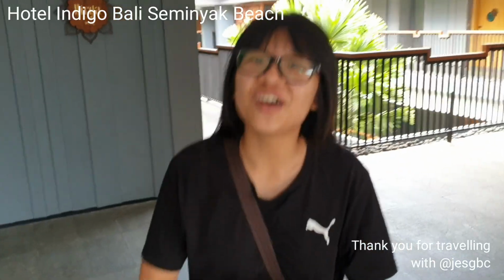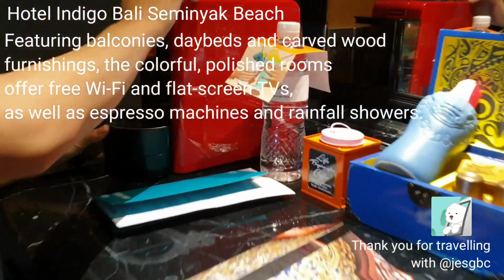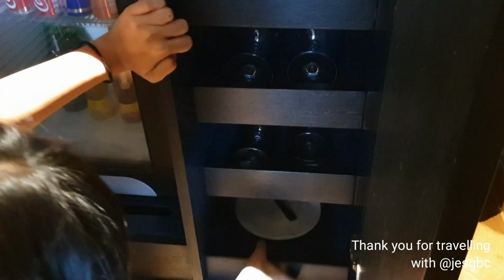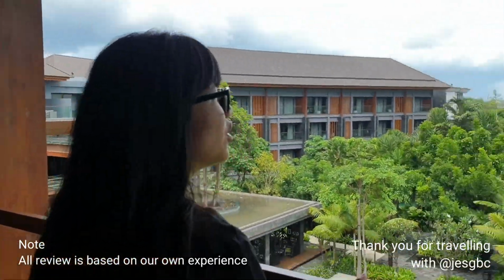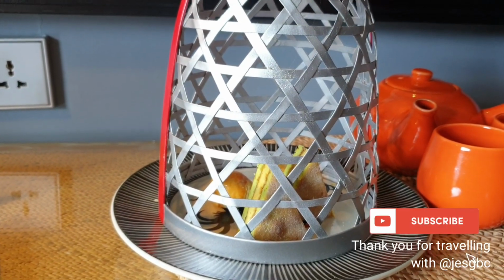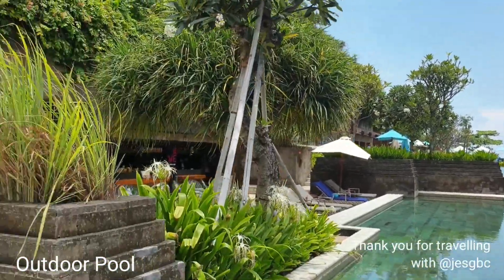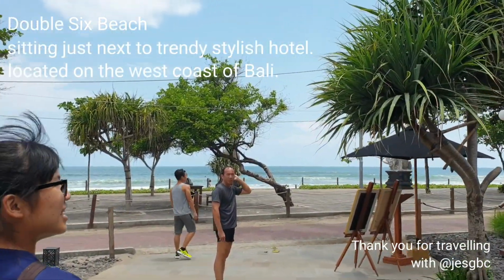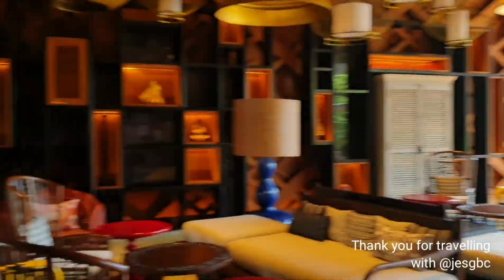Bali Seminyak Beach Resort staycation Hotel Indigo IHG Hotel Tour Review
Hotel Indigo has 289 rooms, suites, and pool villas, each one is beautifully-crafted and inspired by the colorful lives of the locals whilst fitted with Hotel Indigo signature spa-inspired bathrooms, plush bedding, and balcony or patio with daybeds (270 large rooms that have a mix of locally influenced designs, 19 villas which come with their very own private swimming pool.)
Hotel Indigo Bali offers six distinctive café & bar experiences including a beachside lounge and bar, SugarSand.
If you are looking for a place with a beachfront, premium sunsets and nightlife, Hotel Indigo is right by the fun coast of Seminyak for you to have a complete and comfortable stay -  the sandy Double Six Beach.
This is so far one of the best hotel/resort we have visited so far. Do share and comment right here where we should stay or try next if return to Bali.  2019 is coming to an end soon let's plan another good trip to close 19 welcome 20. GBU!